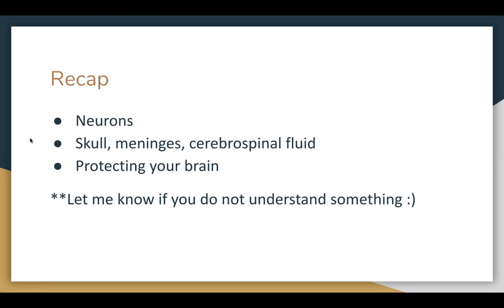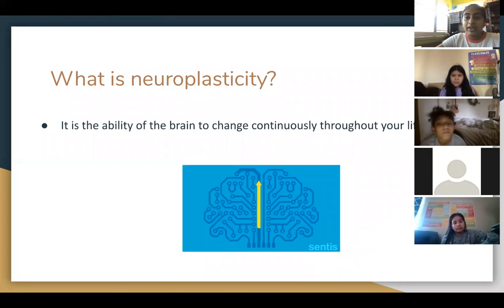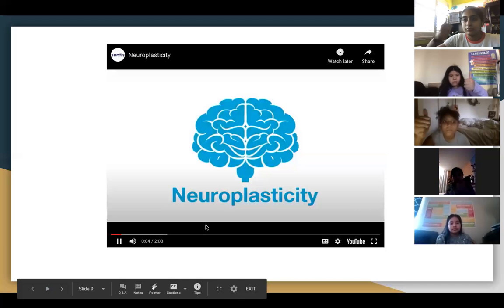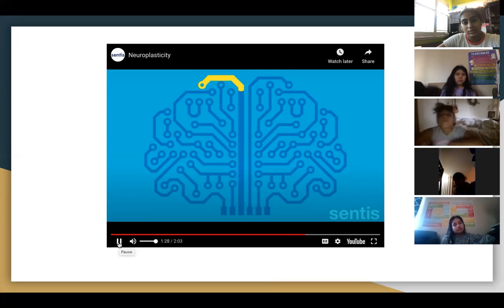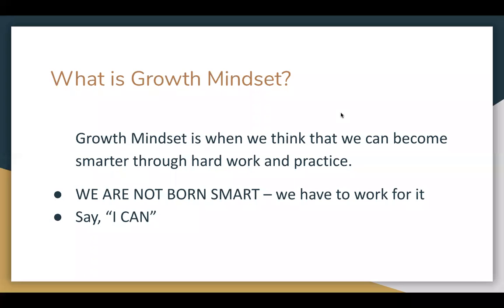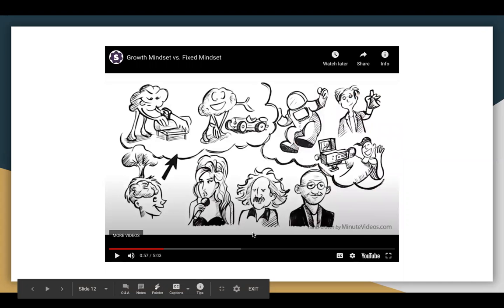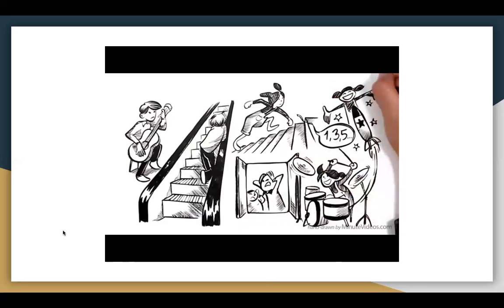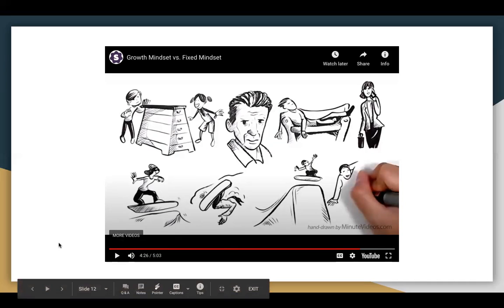The NeuroKidz–Neuroplasticity and Growth Mindset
This video is the third lesson of the year at our SJUSD chapter, in which we learn about neuroplasticity and growth mindset!